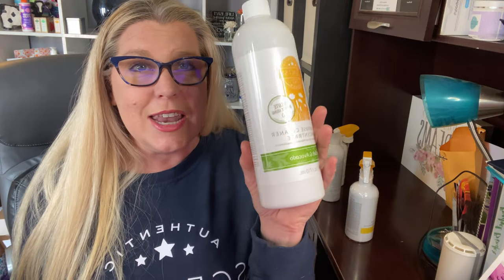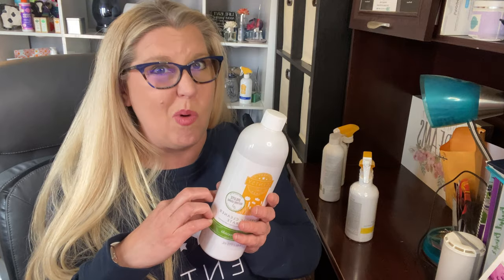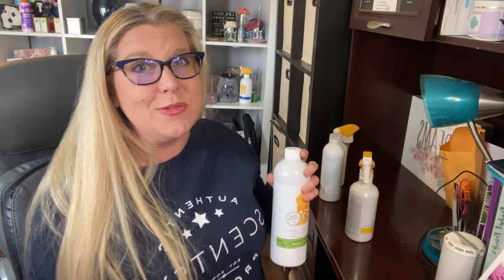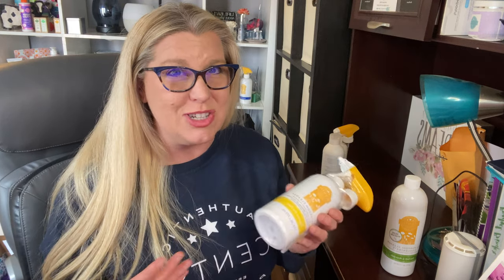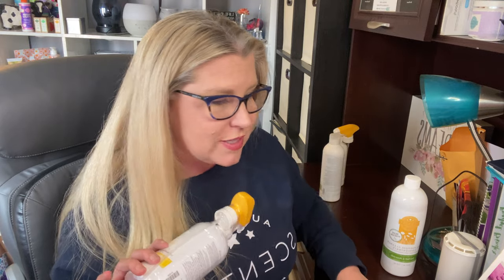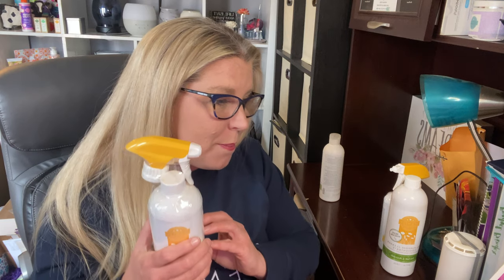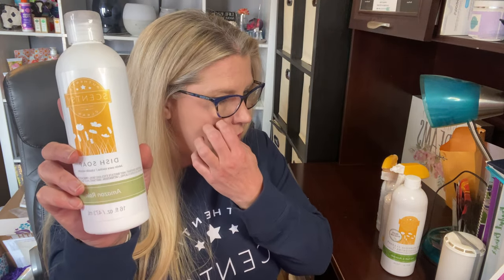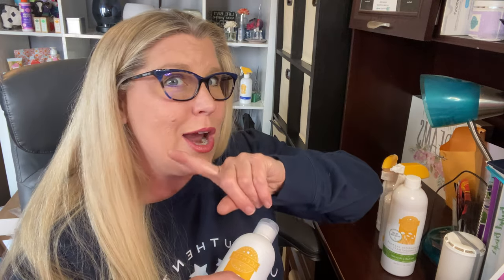Scentsy Clean Line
From the Kitchen to the rub, Scentsy Clean delivers spectacular results without any phosphates, dyes, ammonia, chlorine or bleach, leaving nothing but fresh fragrance behind!